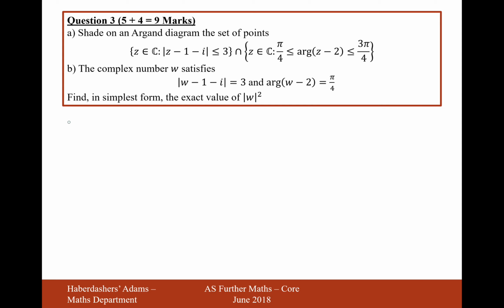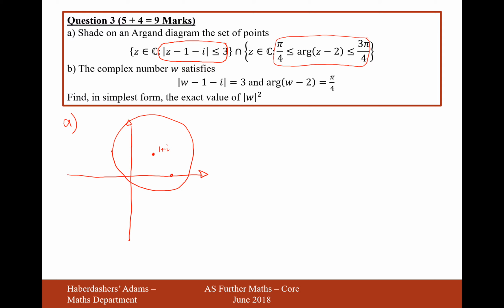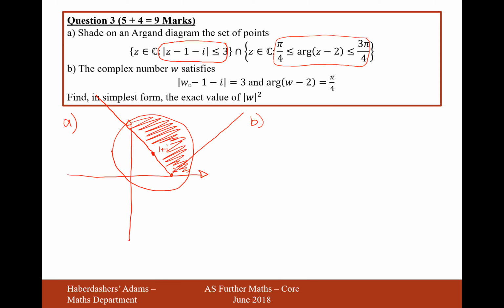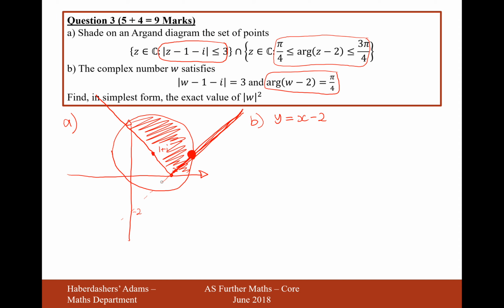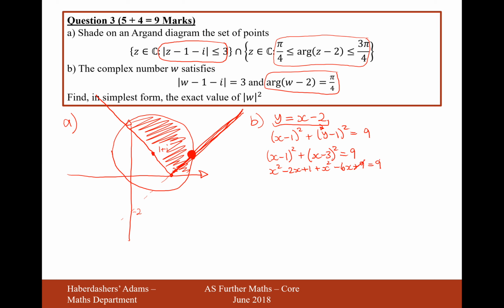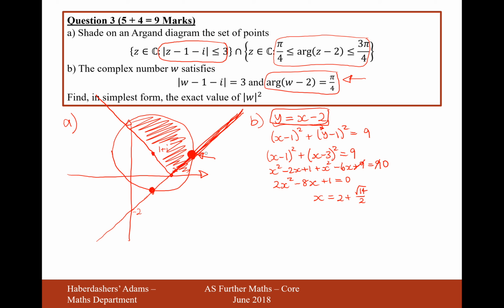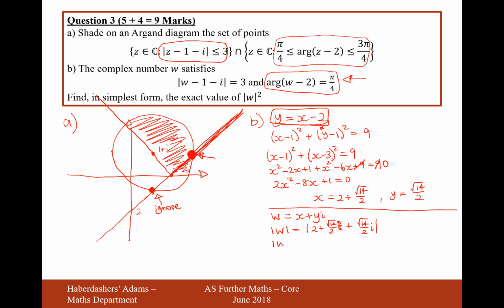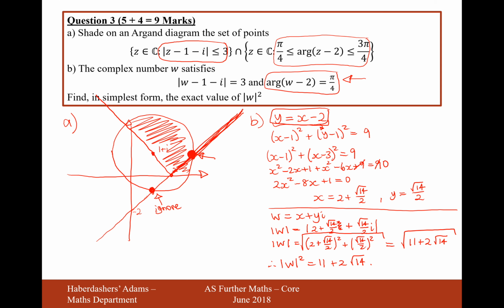ASFM - Core Paper - 2018 - Q3